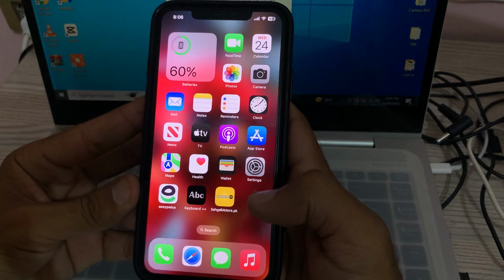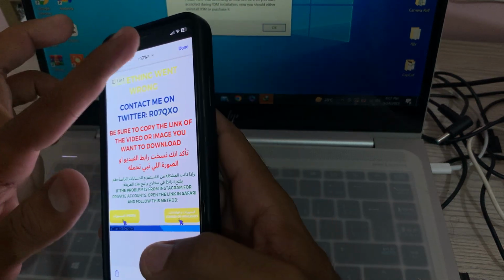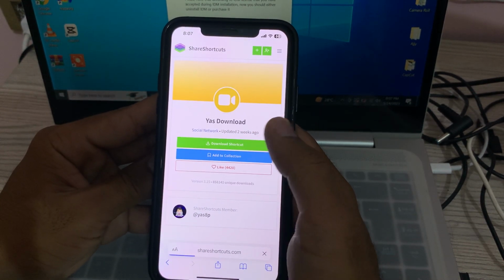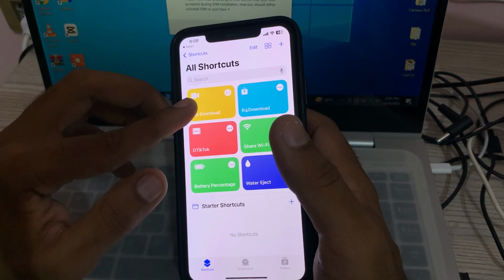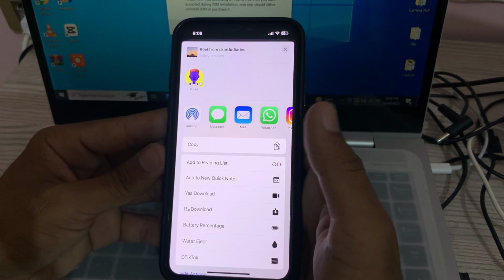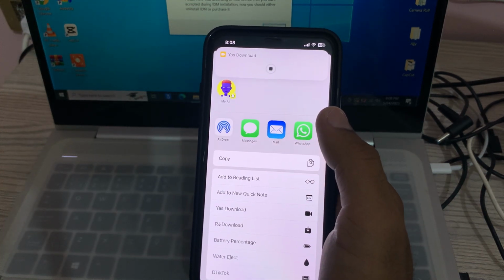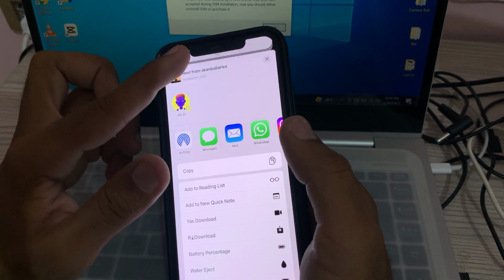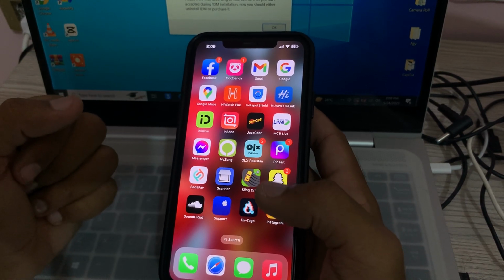How To Fix R Download Shortcut Not Working on iPhone Instagram Solved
How To Fix R Download Shortcut Not Working on iPhone
R Download Shortcut Not Working on iPhone Instagram Solved